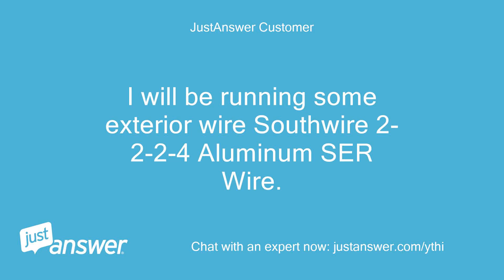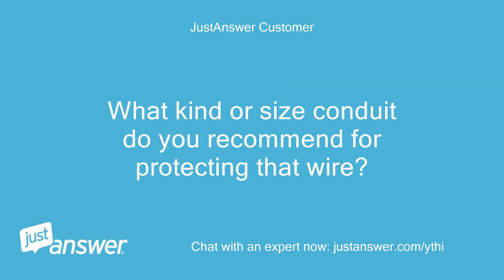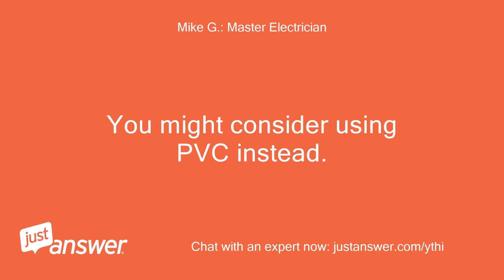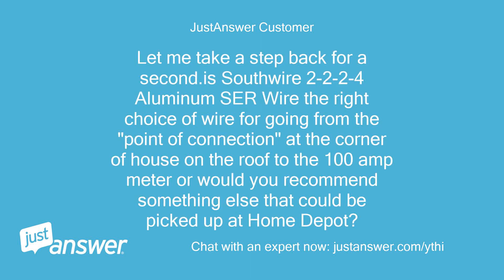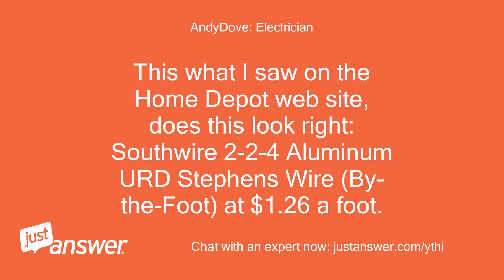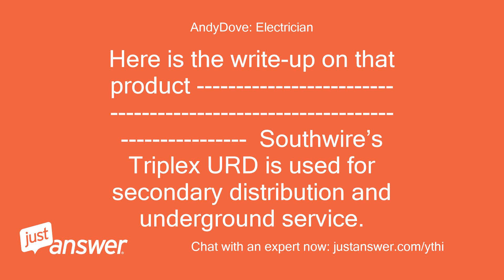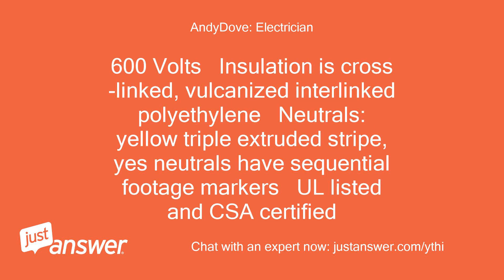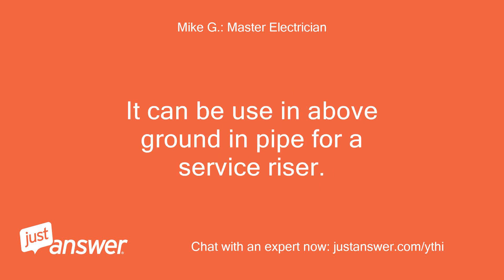I will be running some exterior wire Southwire 2-2-2-4 Aluminum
JustAnswer Customer: I will be running some exterior wire Southwire 2-2-2-4 Aluminum SER Wire.
JustAnswer Customer: to connect the line from the top of the house to the meter.
JustAnswer Customer: This is in a dangerous, high theft area and I want to protect the line with metal conduit on the exterior of the building.
JustAnswer Customer: What kind or size conduit do you recommend for protecting that wire?
Mike G.: Master Electrician: Hi, I'm Mike and I'll be glad to assist you.
Mike G.: Master Electrician: SER cable in a metal conduit sleeve will require the pipe to be bonded with a #6 copper wire.
Mike G.: Master Electrician: You might consider using PVC instead.
Mike G.: Master Electrician: The size of conduit is 1 1/4".
JustAnswer Customer: Mike, I appreciate your help.
JustAnswer Customer: Let me take a step back for a second.is Southwire 2-2-2-4 Aluminum SER Wire the right choice of wire for going from the "point of connection" at the corner of house on the roof to the 100 amp meter or would you recommend something else that could be picked up at Home Depot?
Mike G.: Master Electrician: You need SEU 2,2,4 for that run.
Mike G.: Master Electrician: 4 wire is required after the first disconnect.
AndyDove: Electrician: This what I saw on the Home Depot web site, does this look right: Southwire 2-2-4 Aluminum URD Stephens Wire (By-the-Foot) at $1.26 a foot.
AndyDove: Electrician: See picture below also.
AndyDove: Electrician: Here is the write-up on that product Southwire’s Triplex URD is used for secondary distribution and underground service.
AndyDove: Electrician: It can be used for direct burial or in ducts.
AndyDove: Electrician: The aluminum conductors are made stranded, compressed and available paralleled.
AndyDove: Electrician: Two phase conductors and one neutral conductor are cabled together to form the triplex cable configuration.
AndyDove: Electrician: 600 Volts   Insulation is cross-linked, vulcanized interlinked polyethylene   Neutrals: yellow triple extruded stripe, yes neutrals have sequential footage markers   UL listed and CSA certified
Mike G.: Master Electrician: URD is underground direct buried cable.
Mike G.: Master Electrician: It can be use in above ground in pipe for a service riser.
Mike G.: Master Electrician: SEU doesn't need a pipe covering.
Mike G.: Master Electrician: SER is a 4 wire cable used for runs from disconnect to sub panels.